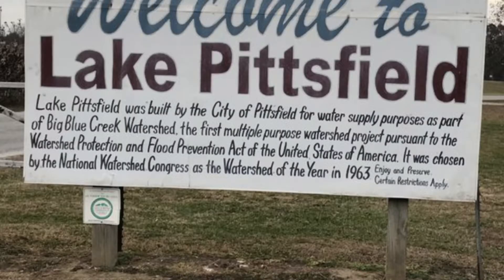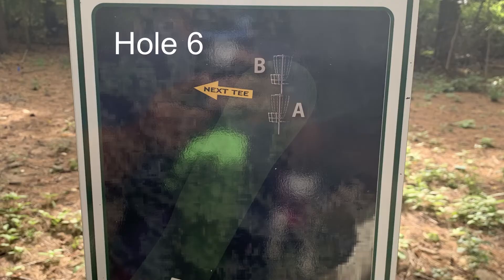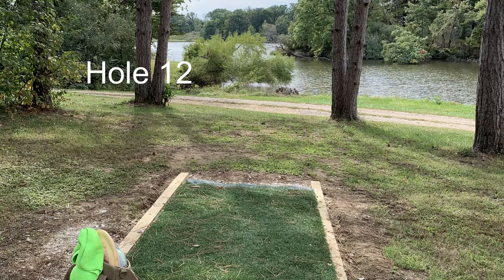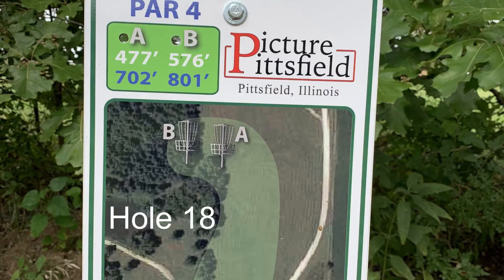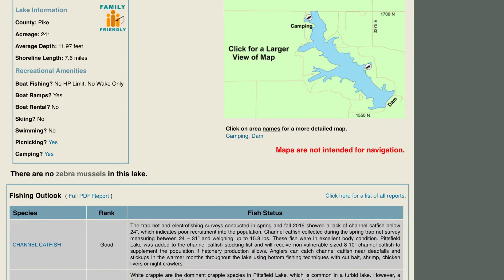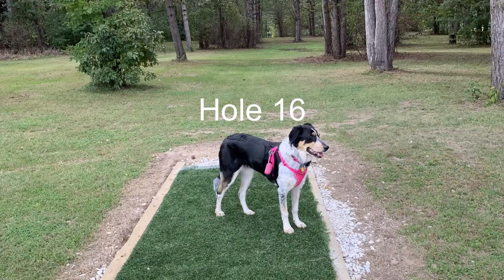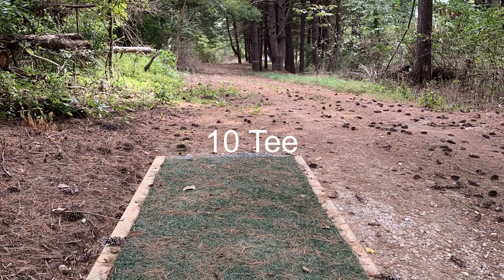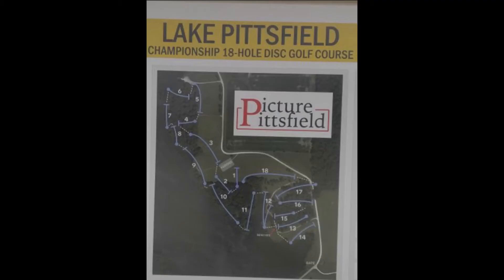Lake Pittsfield Disc Golf